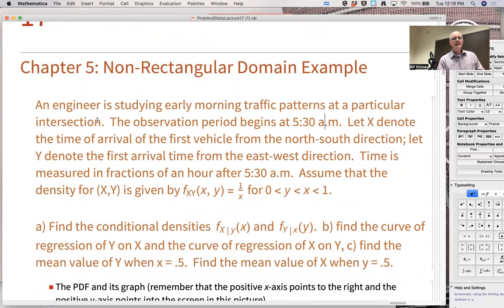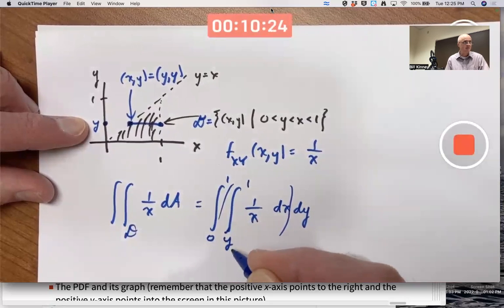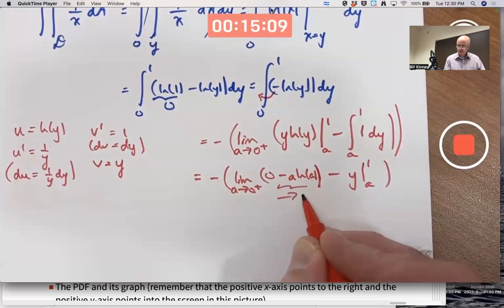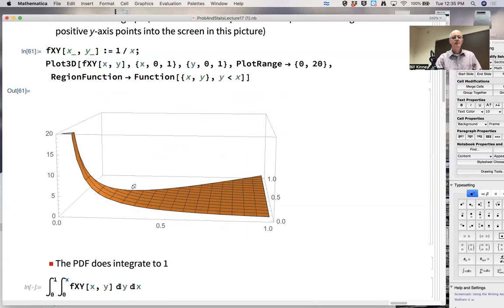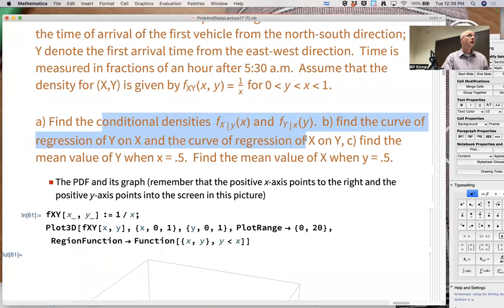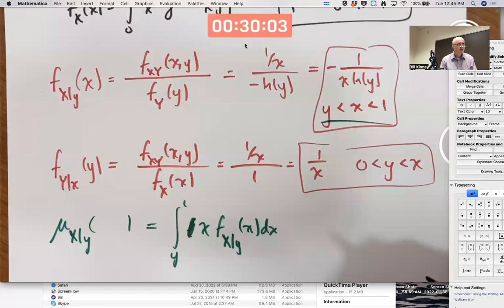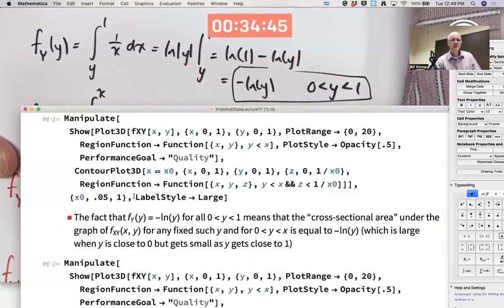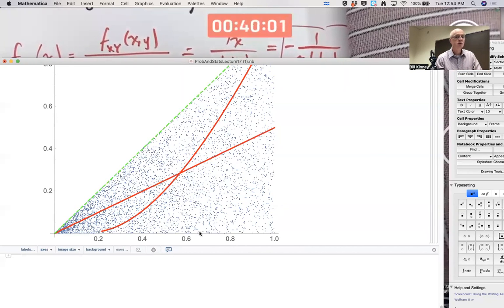Joint Probability Density Function over a Triangular Domain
Let f(x,y)=1/x for 0 less than y less than x less than 1 (a triangular domain). Confirm this is a joint PDF by doing a double integral in two ways, one of which is much easier. Find the marginal densities, conditional densities, and curves of regression. The domains are tricky. Simulation in Mathematica confirms the answers. (Probability and Statistics with Applications: A Problem Solving Text, by Asimow and Maxwell)

It's also a joint probability density function over a non-rectangular domain

(0:00) Problem statement (traffic at an intersection)
(2:37) Confirm it's a joint PDF via integration
(13:41) Graph the PDF
(17:04) Marginal PDFs
(19:34) Conditional PDFs
(23:54) Curves of regression
(28:33) Confirm with Mathematica
(33:52) Simulation confirmation with Mathematica